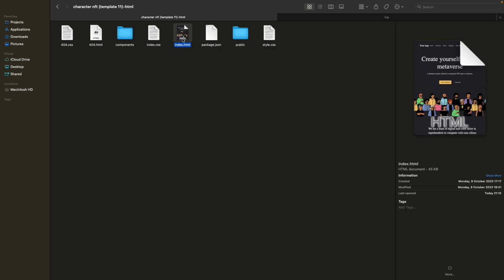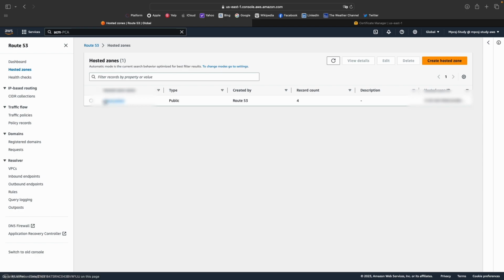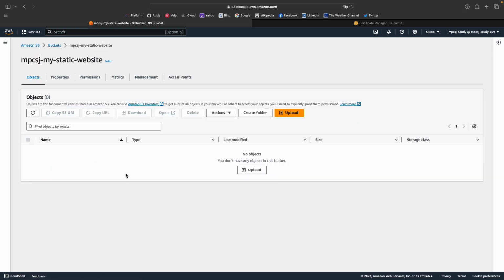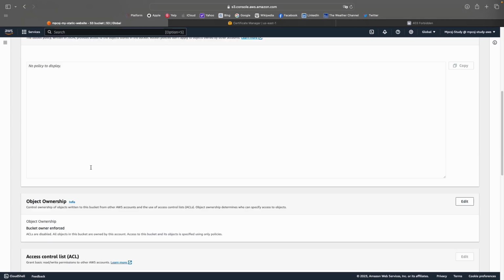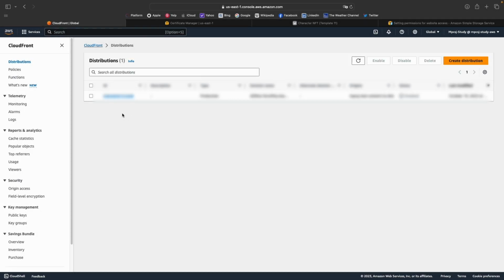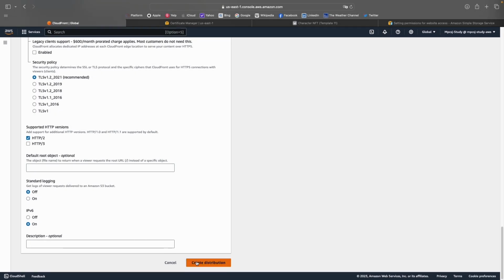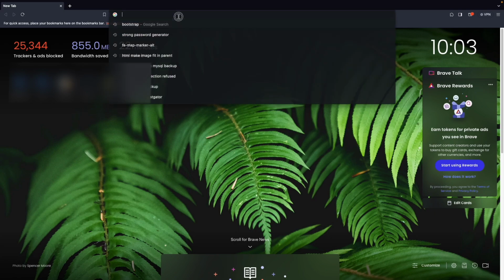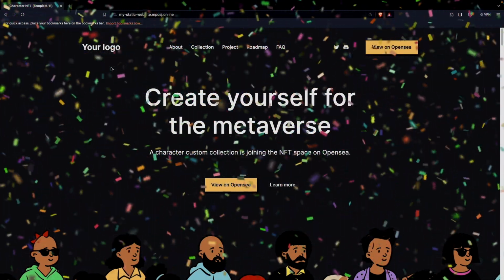Static website hosting using S3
In this video, we're going to deploy a static website on AWS S3, with custom domain and HTTPS. We are also going to use CloudFront to create a CDN distribution of our content, and manage the custom domain with HTTPS

0:00 - Introduction
1:20 - Custom domain + Hosted Zone + SSL Certificate
2:12 - Create and setup S3 bucket and S3 hosting
4:35 - Configure Bucket policy
5:42 - Setup CloudFront with Cname
7:38 - Setup Route53 record
10:08 - Conclusion